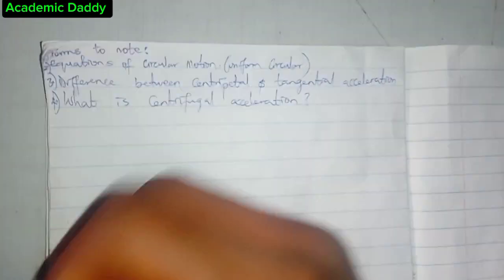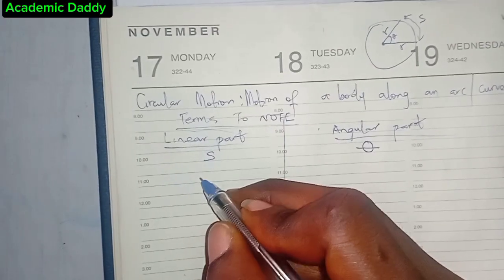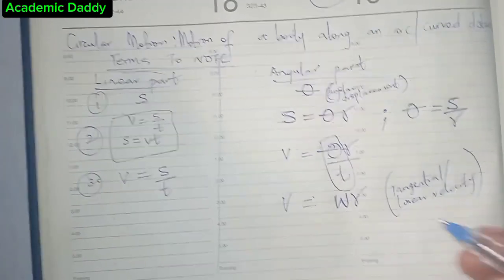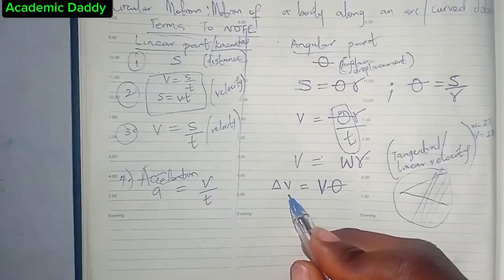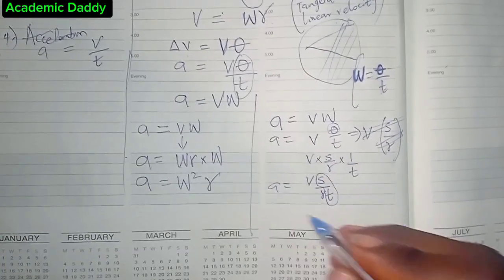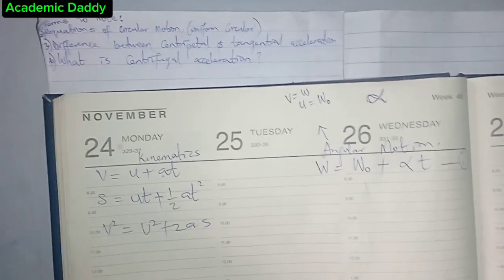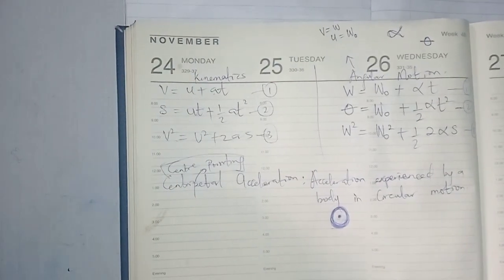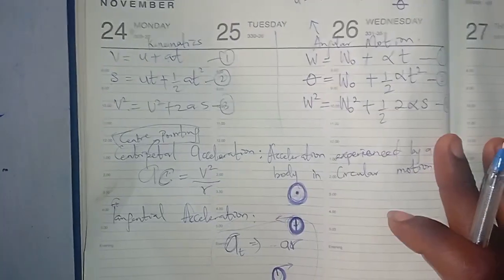BEGINNERS GUIDE TO CIRCULAR MOTION FORMULARS, DERIVATION AND TERMINOLOGIES